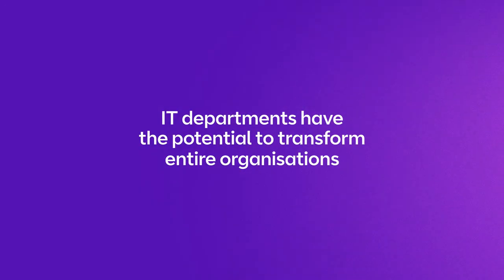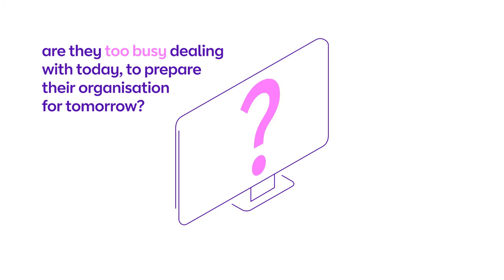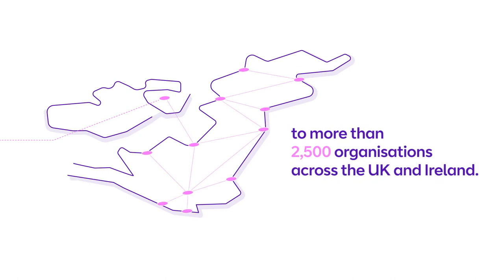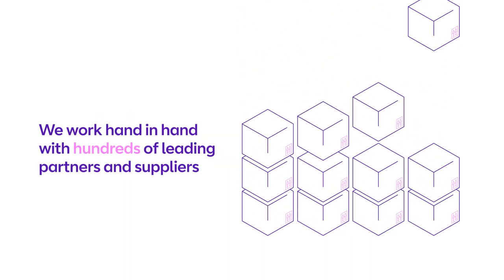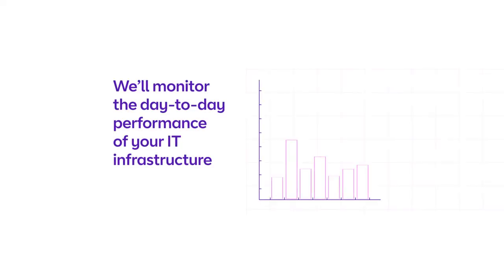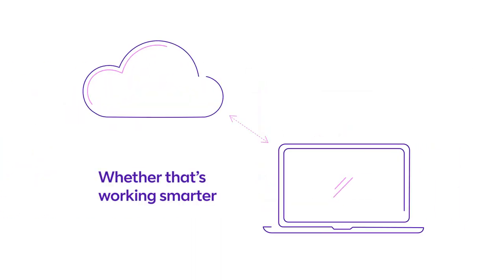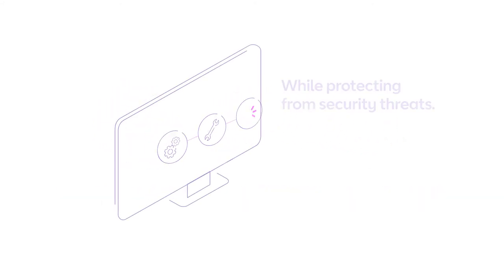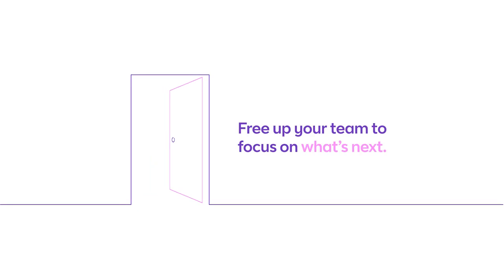Managed IT Services | BT Business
Technology’s a double-edged sword. Harnessing it means your business can move ahead of the competition and give your customers and end-users the best experience. But with new technology comes increased strain on the people and systems delivering it.

For a business to keep moving and continue growing, it can’t be held back by an IT burden. What choice do you have as a business? You can manage your IT infrastructure in-house and adjust the pace of change. Or you can take an outsourced approach with a Managed Services provider  - leaving you to concentrate on your core business.